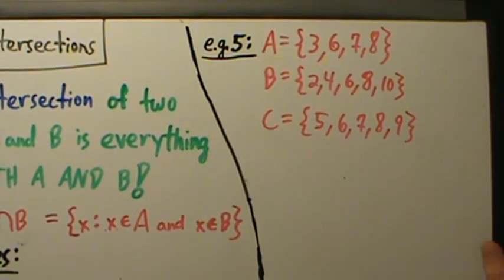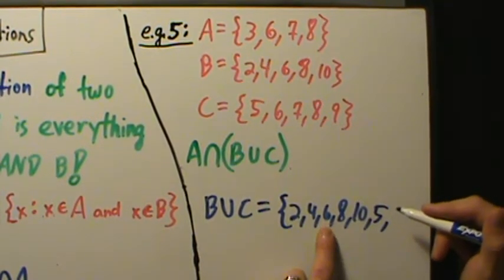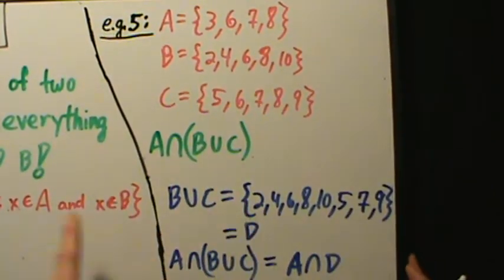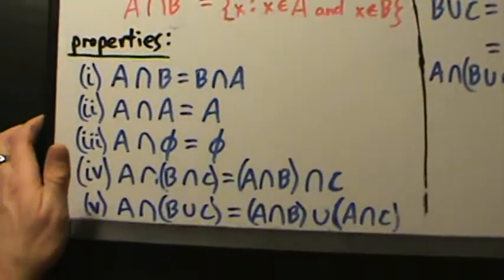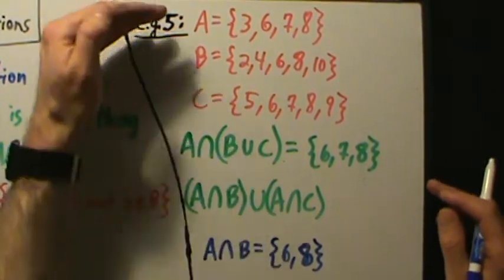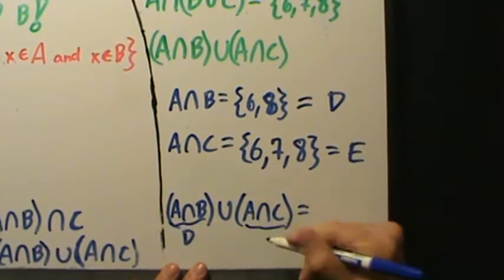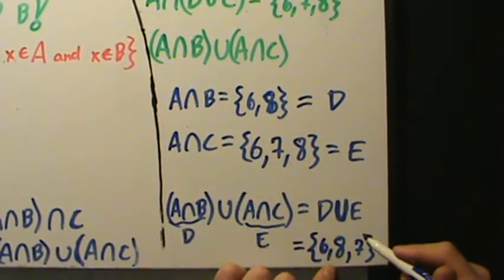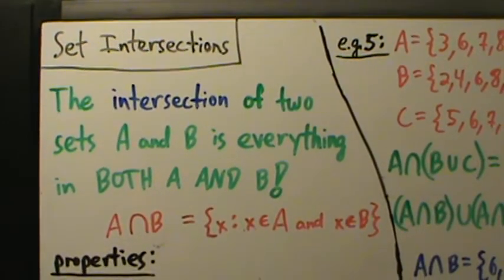Intermediate Algebra - Set Intersections - Example 5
An example illustrating the property that intersections "distribute" over unions.